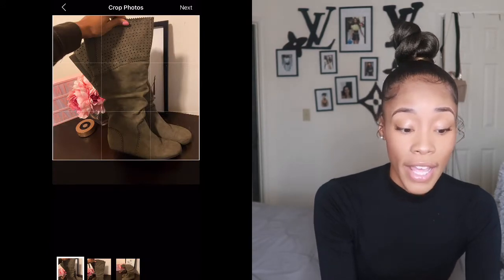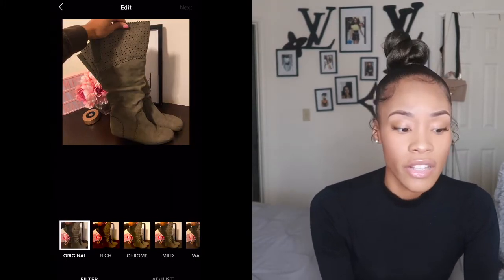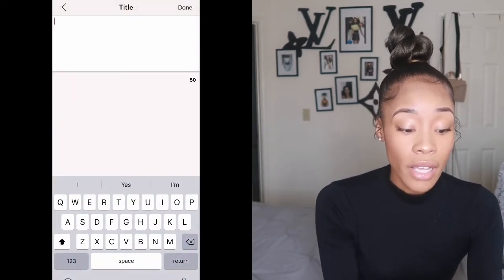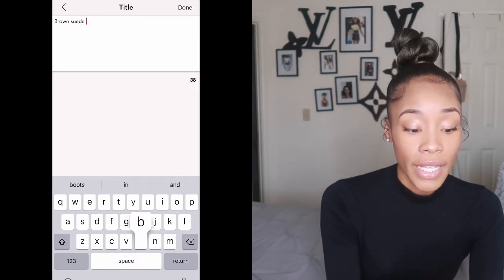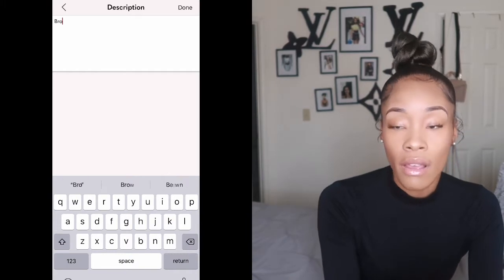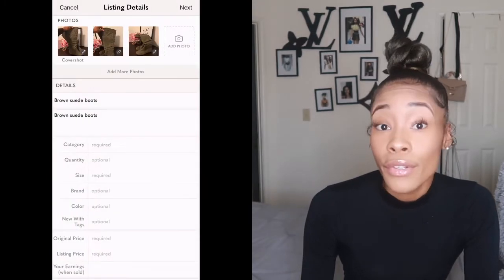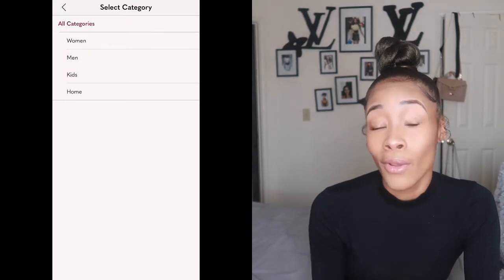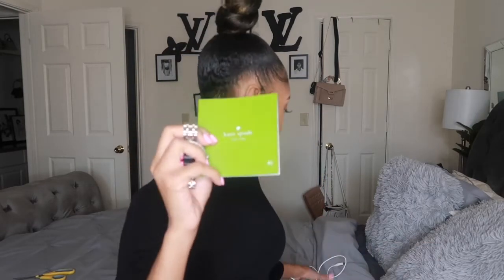VIVIAN ELAINE| HOW TO MAKE $100 IN 4 HOURS FROM HOME| POSHMARK| CLEAN OUT YOUR CLOSET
Hey Y’all :)

Today we are discussing how to make income on poshmark in a couple of hours. If you have old items collecting dust in your closet this is definitely the app for you.

Poshmark: @missviviann